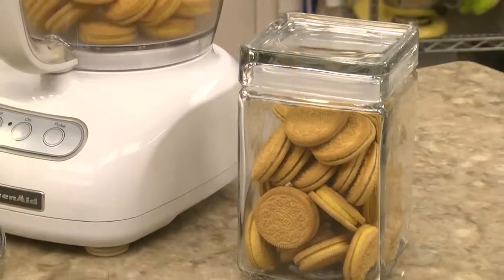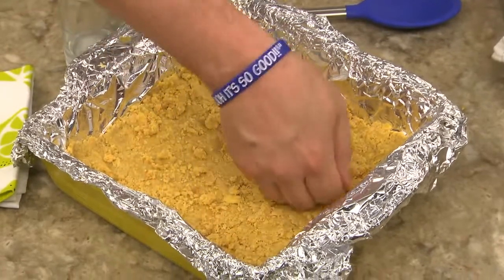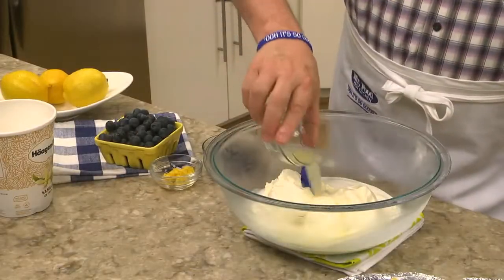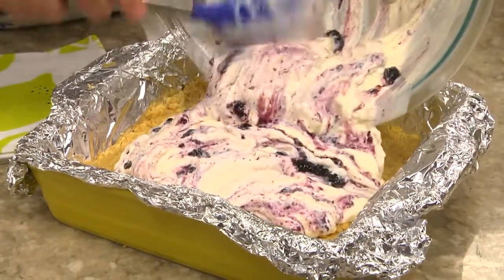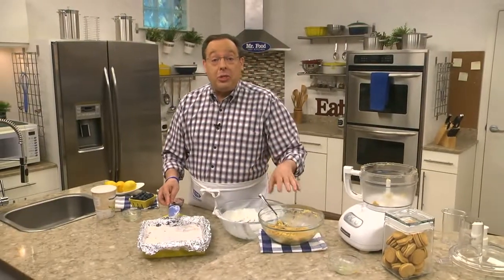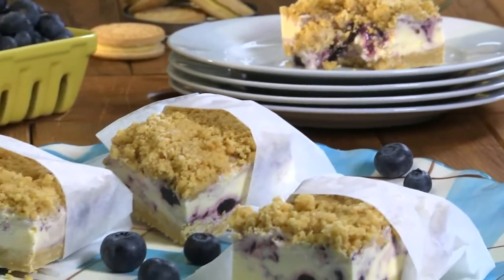Blueberry-Lemon Ice Cream Sandwiches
Looking for a no-bake homemade dessert that's perfect to cool you off during the warmer weather months?